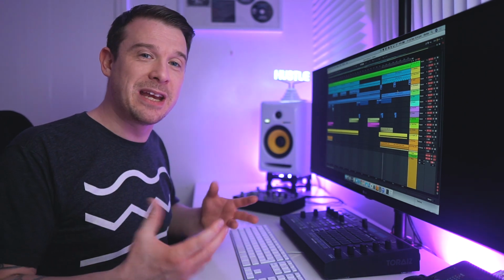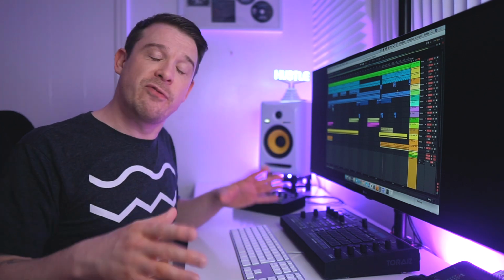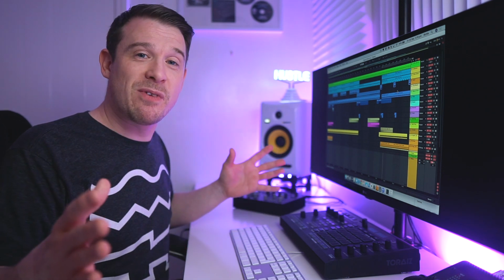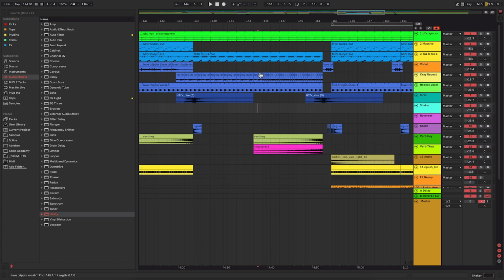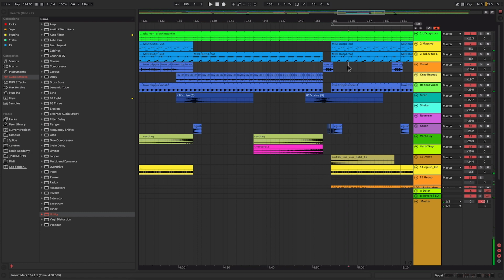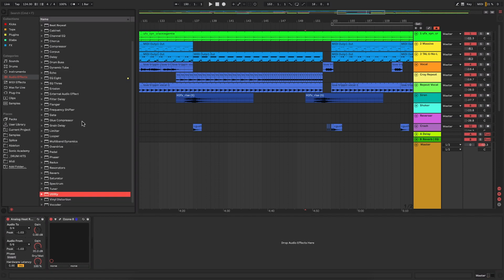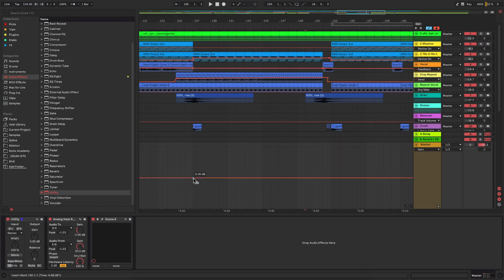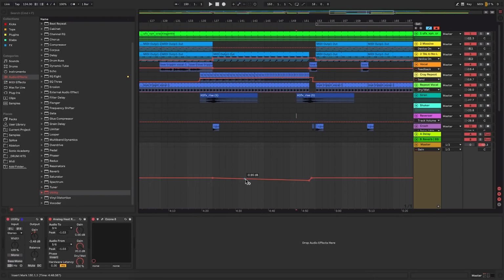Keeping the energy of your BREAKDOWN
If you're finding the energy disappearing from the end of your breakdown try this little tip to give it that extra power! By simply automating the volume of the master channel you can subtly give yourself an extra few DBs of boost for the drop.